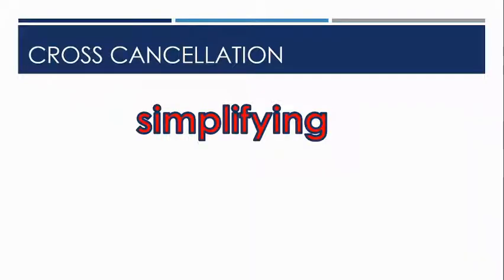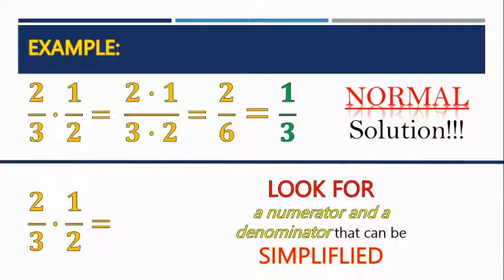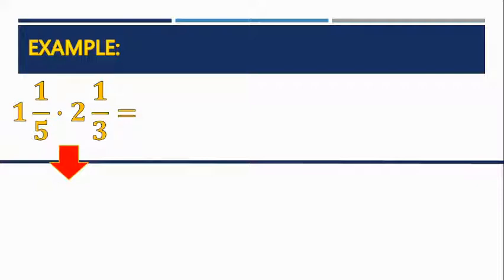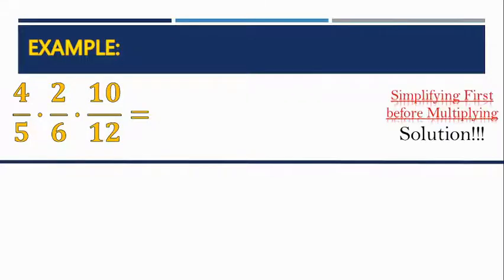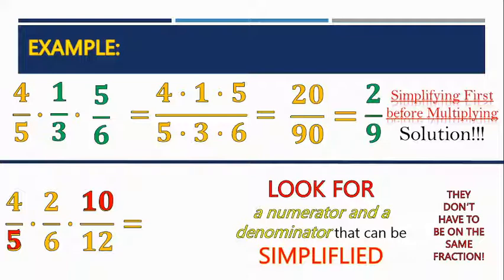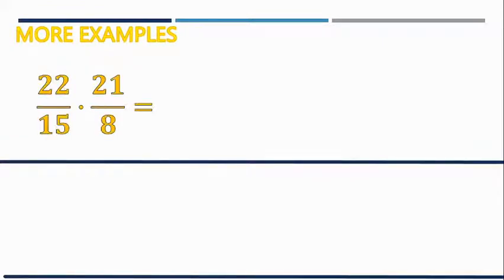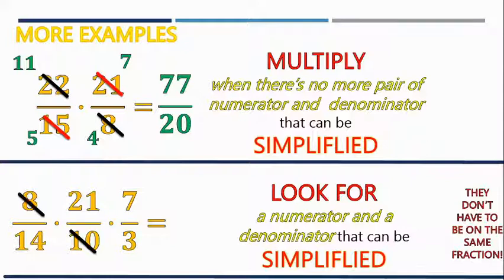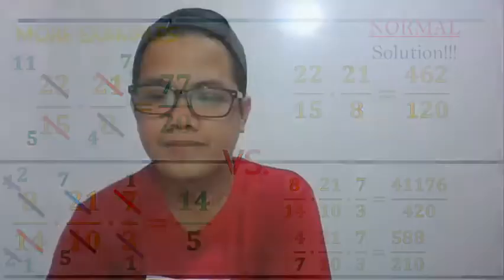Math @ Ease - Multiplication of Fractions (Cross Cancellation)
Hello mga ka-mathsters!!!
Welcome back for another video lesson here!

I know I have uploaded a video lesson on this already, but this one is different and the easiest way to MULTIPLY FRACTIONS!

Enjoy watching and never stop learning math!